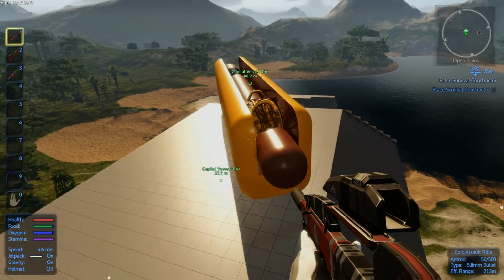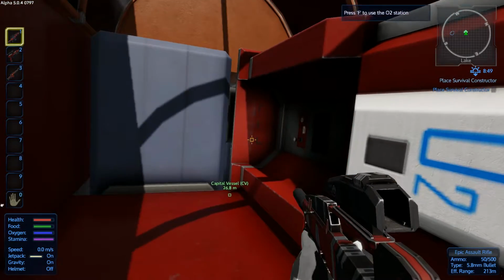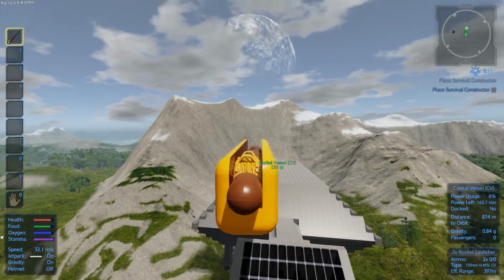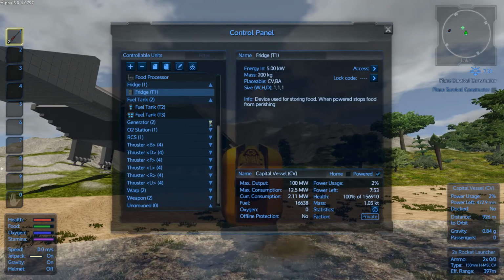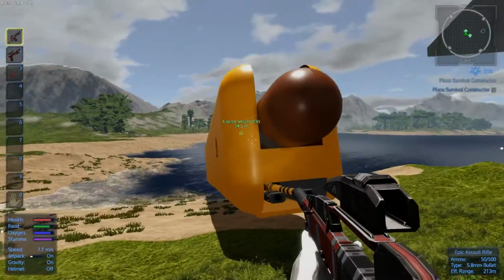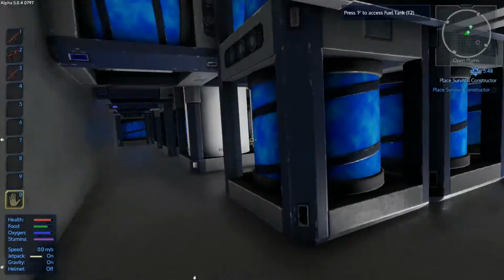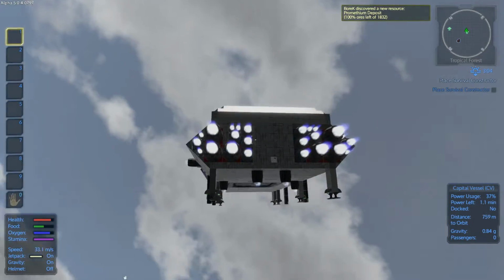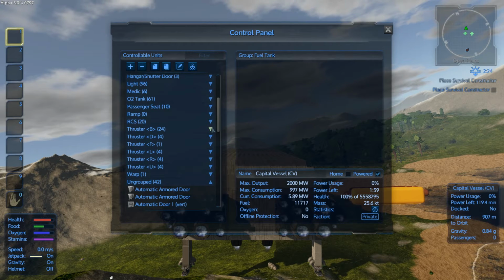FOOT LONG & FREIGHTER | Showcase # 17 | Empyrion–Galactic Survival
Two CVs Freighter made by Destroyer and delicious Foot Long by Draxis!